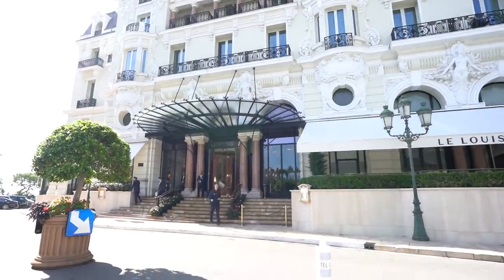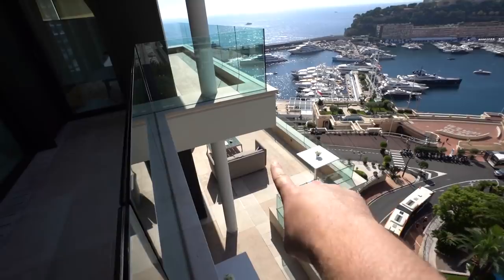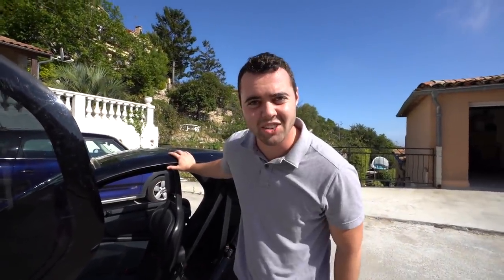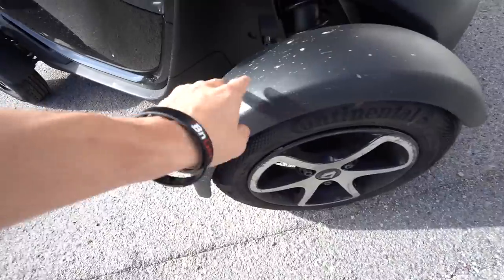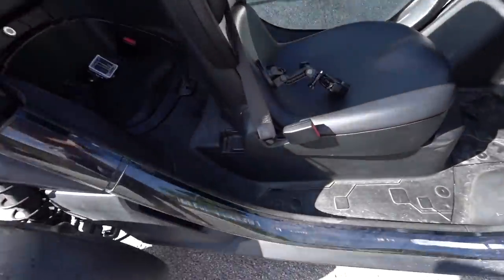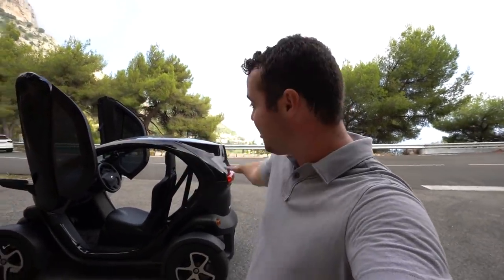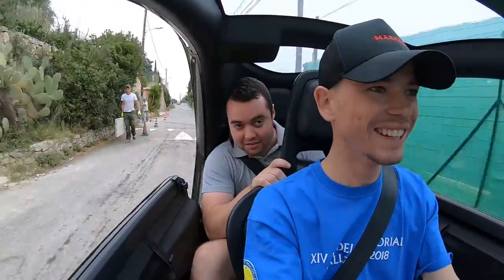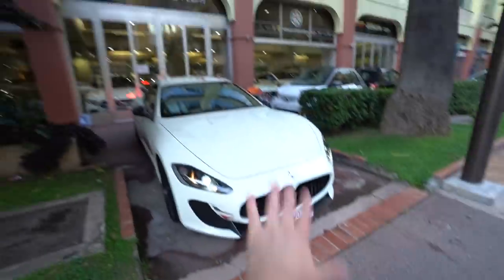ATTEMPTING TO BUY A SUPERCAR SHOWING UP IN AN $8,000 BEATER!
Family friendly